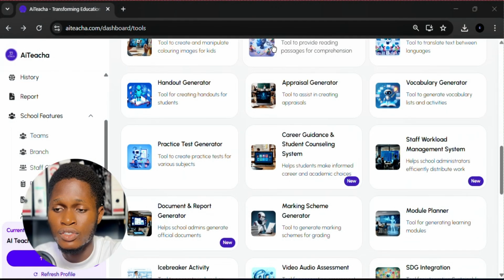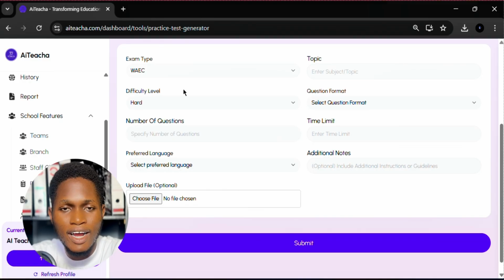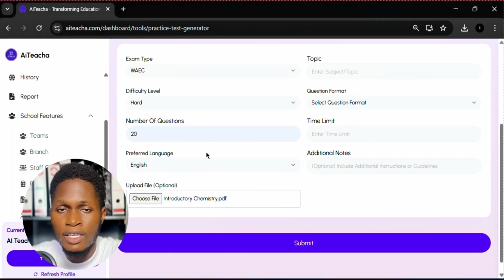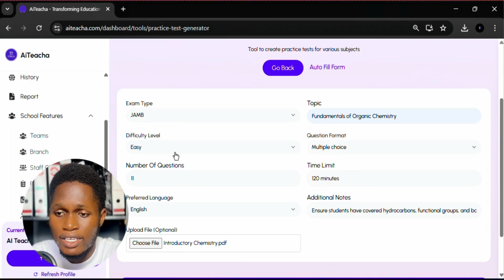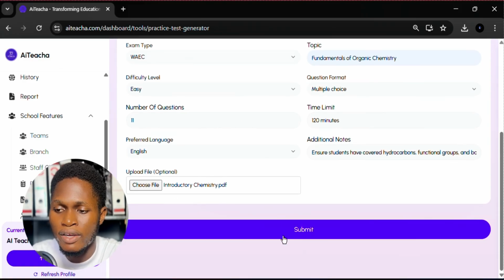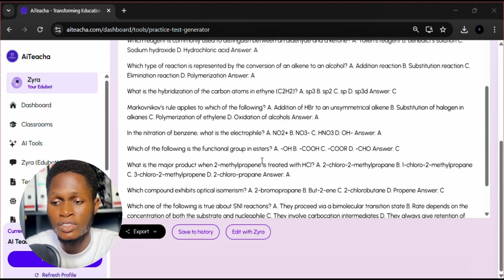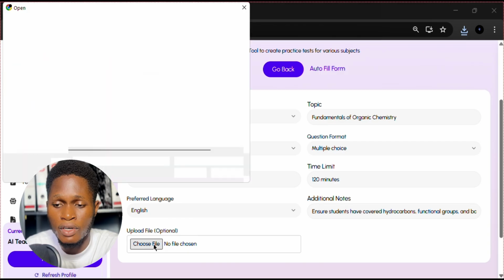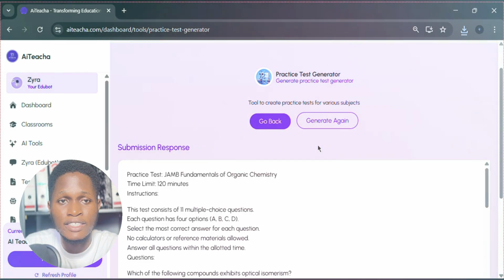PRACTICE TEST GENERATOR